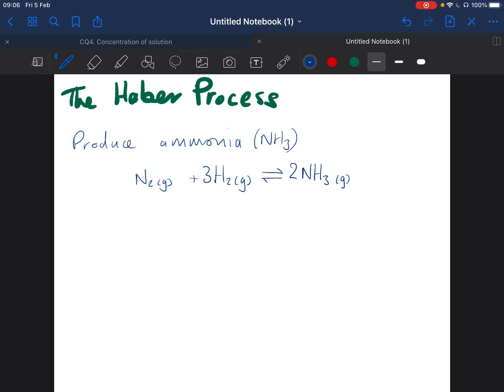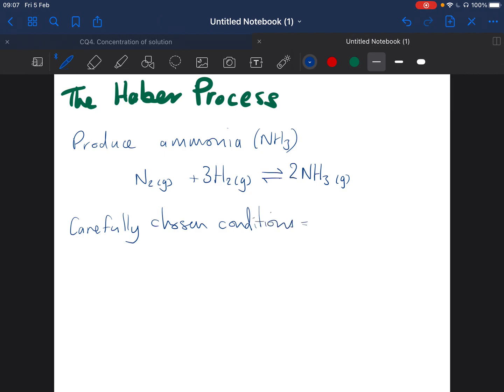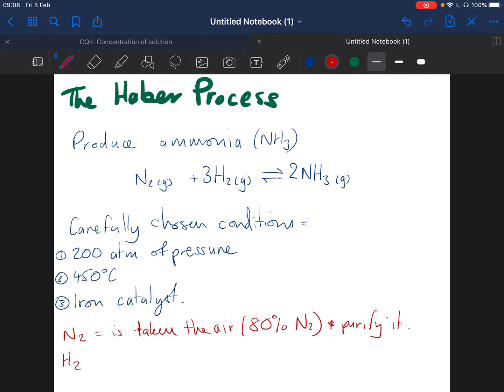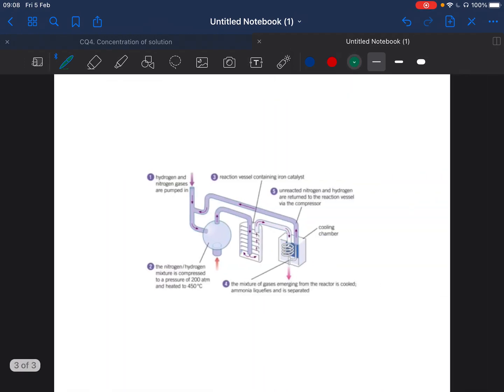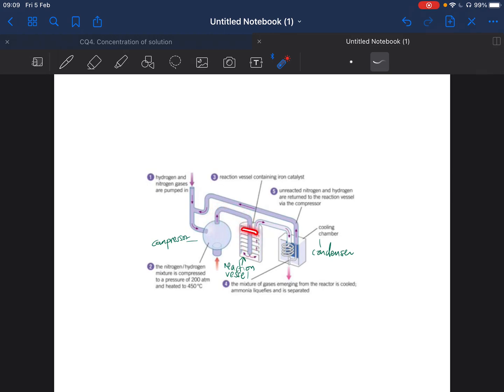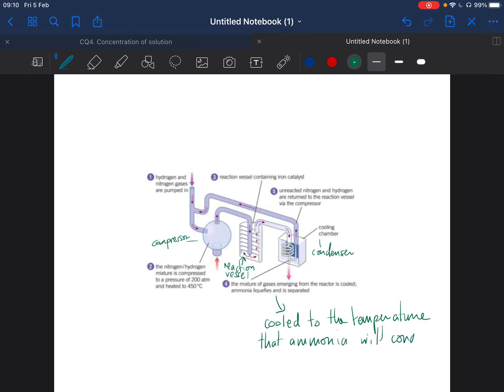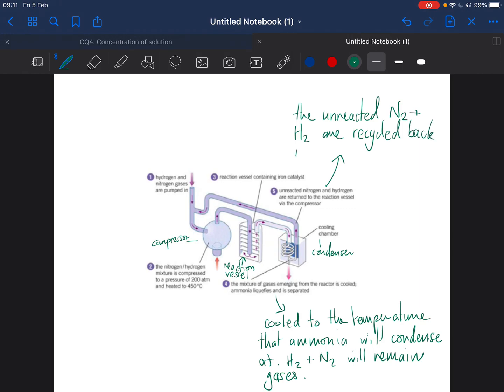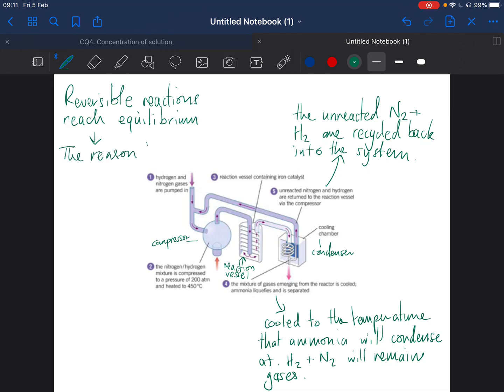The Haber Process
GCSE Chemistry content covering the Haber Process conditions and explanation of how if works.